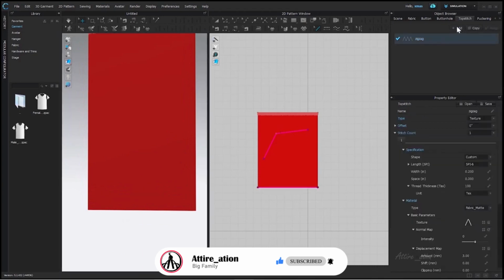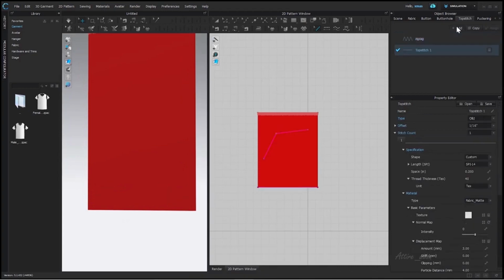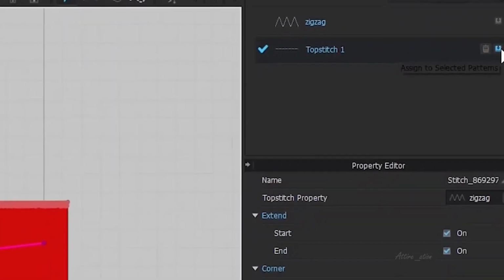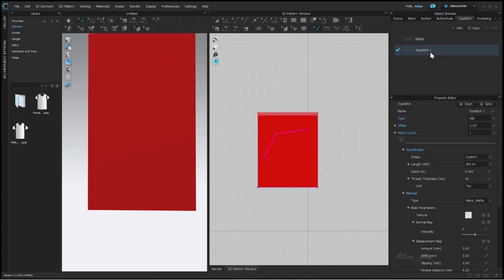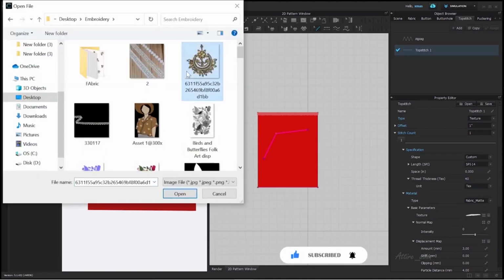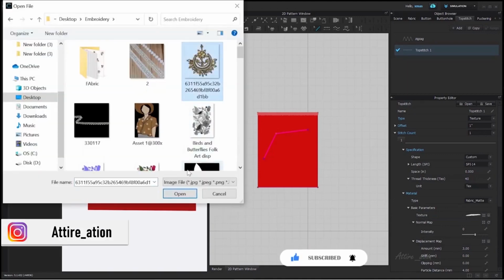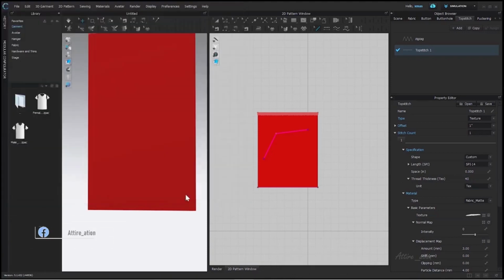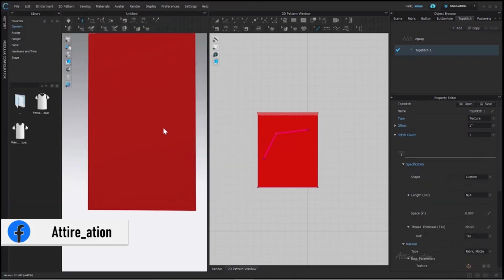How to add 'Customize Topstitch' Part-2 | Clo 3D in English | Beginners Class 20 | Attire_ation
In this tutorial you will learn to customize Topstitch with in a simple way.

► TIMESTAMPS: